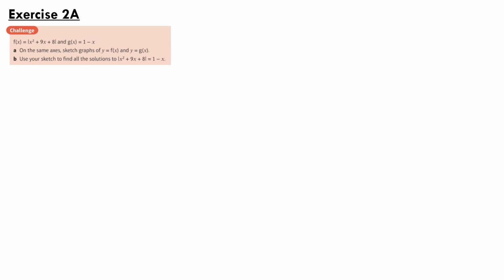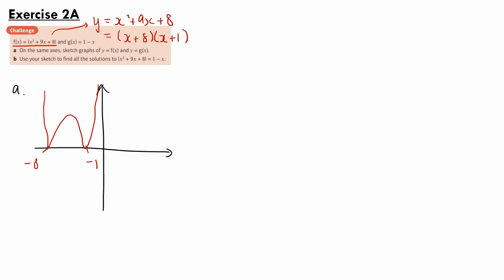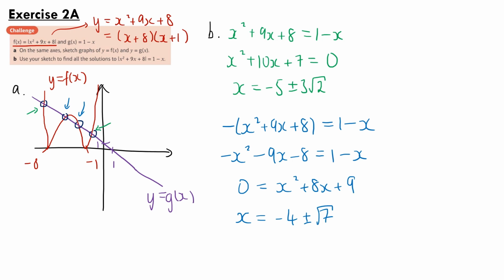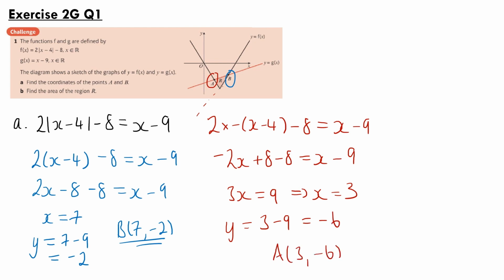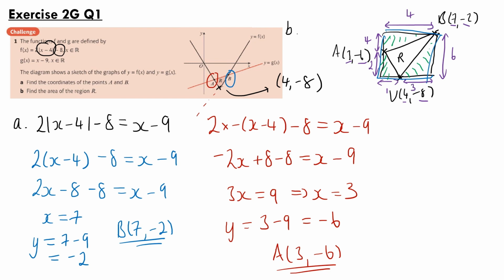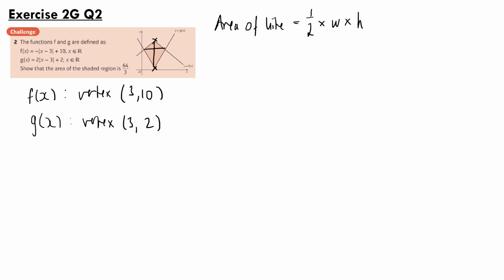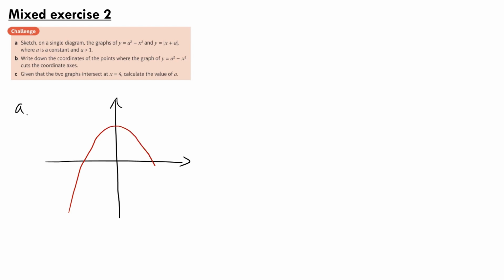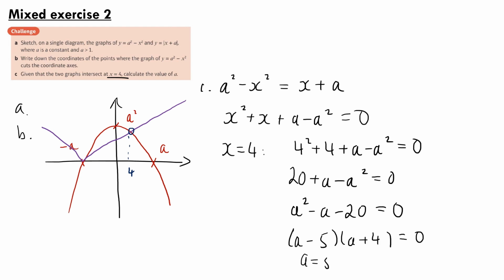Edexcel A Level Maths: Pure Year 2, Chapter 2 - Challenge Questions Walkthrough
TIMESTAMPS:
0:00 Intro
0:10 Exercise 2A
4:23 Exercise 2G Q1
9:18 Exercise 2G Q2
11:51 Mixed exercise 2